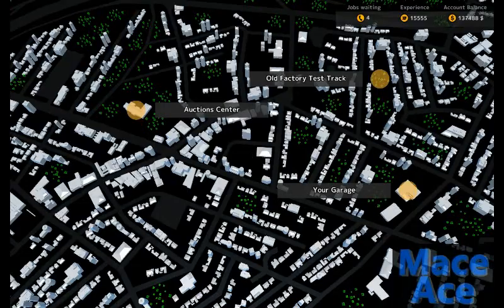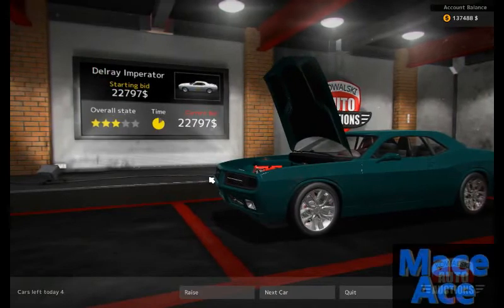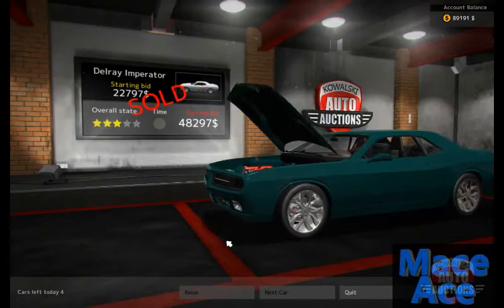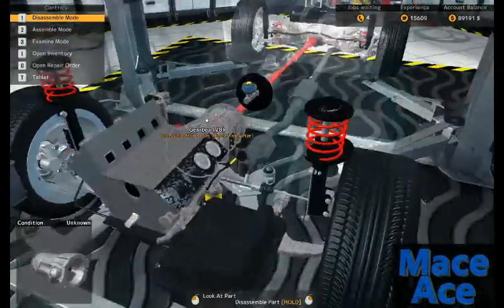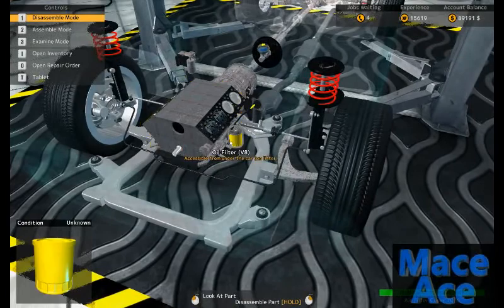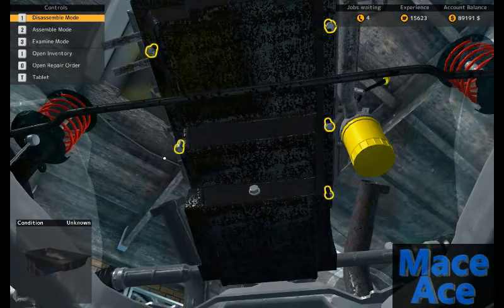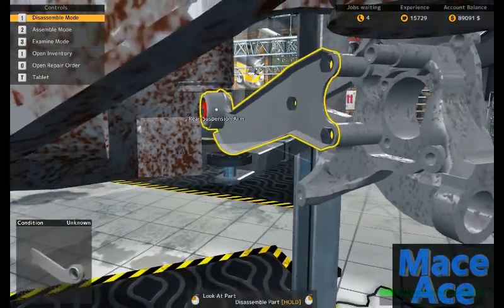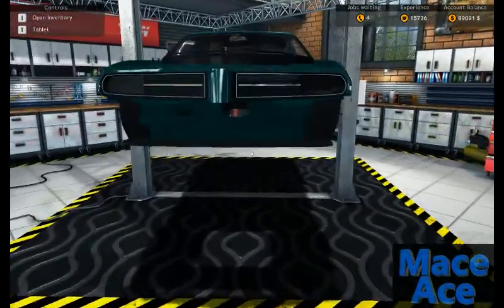Full Car Deconstruction?? - CSM 2015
Thought I would do a video on redoing a entire car! If you guys want to see the Reassembly I want to see this video get 10 likes at least.